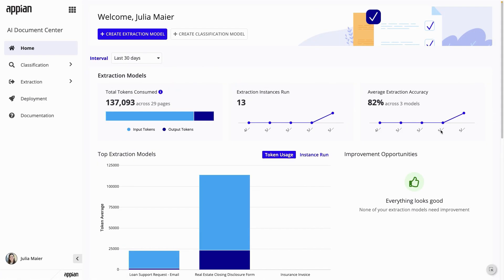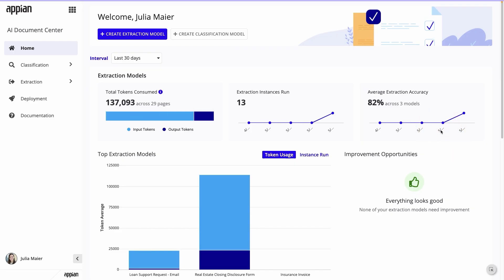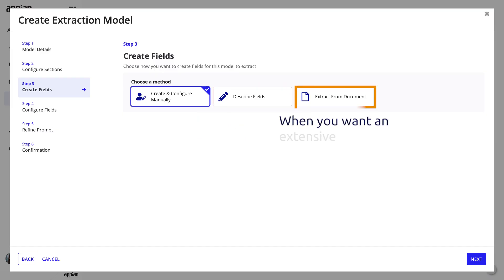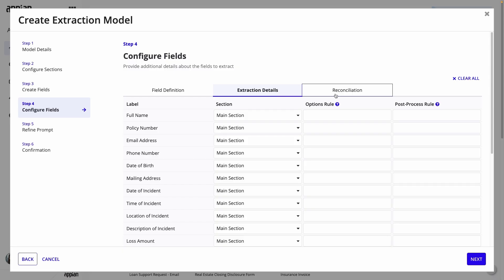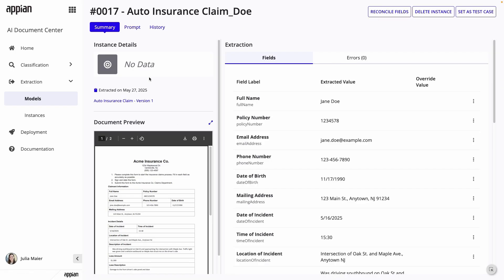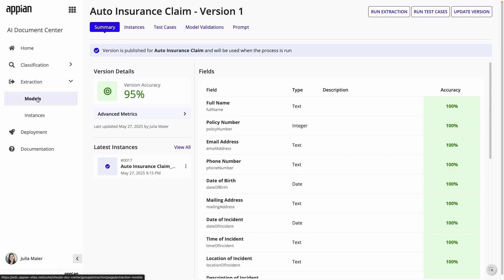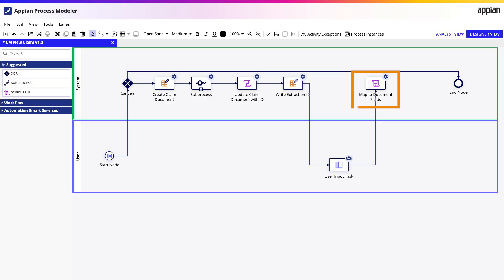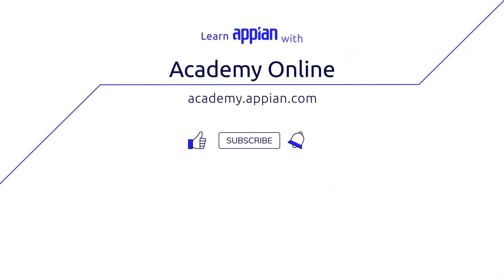How to Use Appian DocCenter | Create and Iterate AI Models for Document Processing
In this video, you’ll learn about Appian DocCenter, an out-of-the box tool that facilitates rapid development of AI models to automate document classification and extraction. Then, you can use them in Appian processes and monitor model performance without being an AI expert. Discover how to use Appian DocCenter to speed up your document processing workflows, reduce the chances of errors, and improve operational efficiency.

00:00 - Introduction
01:34 - Overview of DocCenter
02:05 - Create an Extraction Model
05:13 - Extract, Refine, and Iterate
07:43 - Using AI in Process